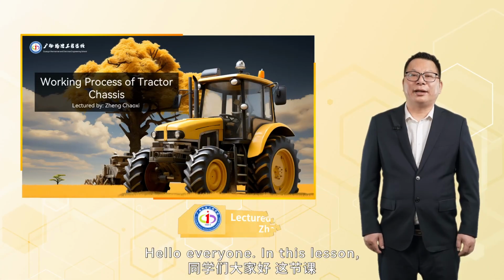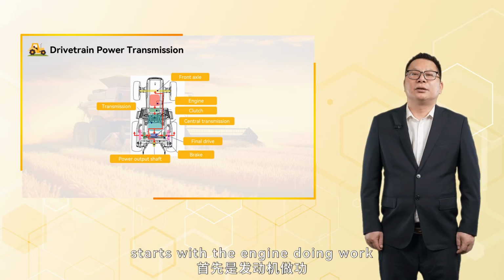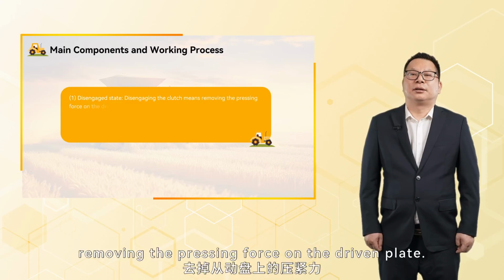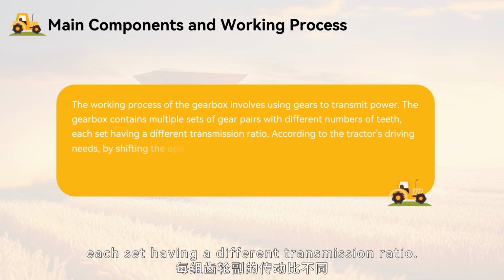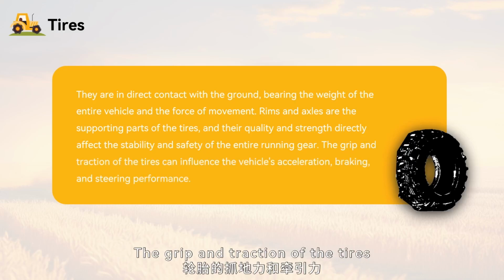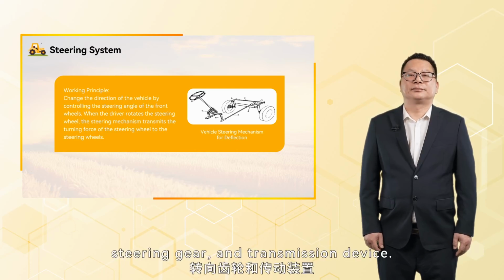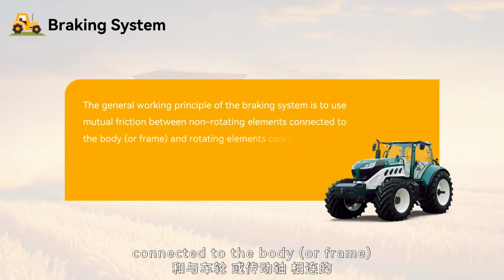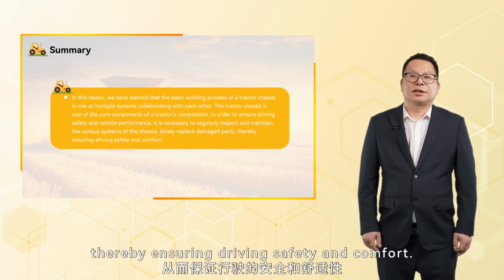5 2 Working Process of Tractor Chassis